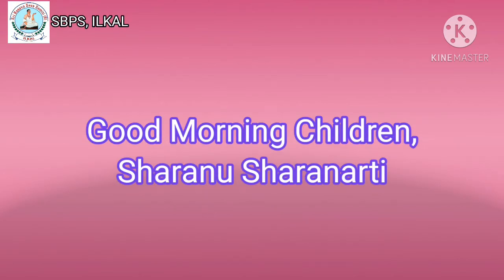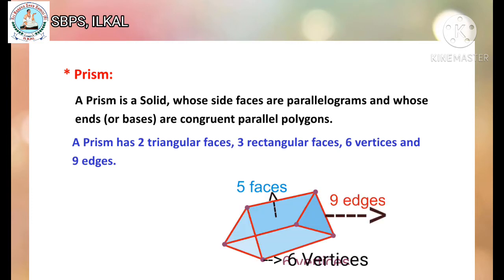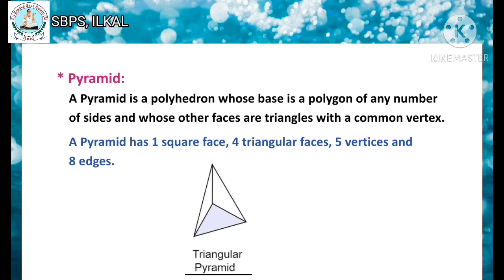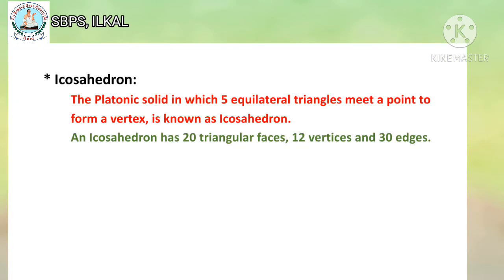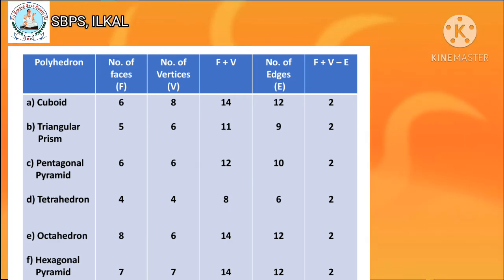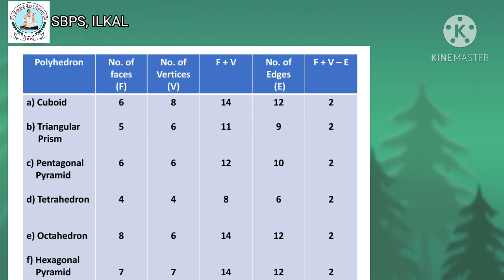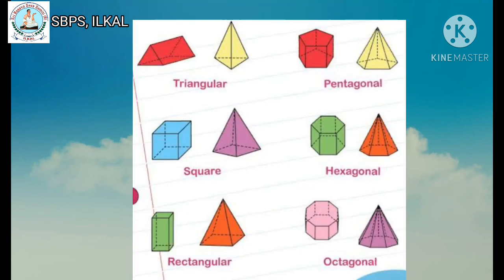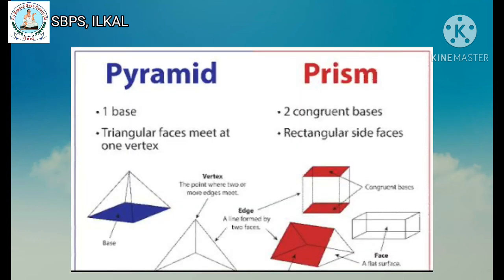Chapter - 10: Visualising Solid Shapes (Introduction)